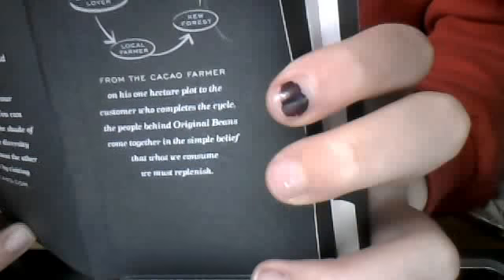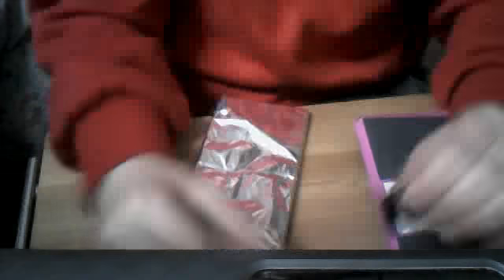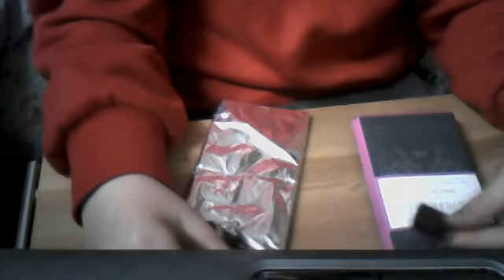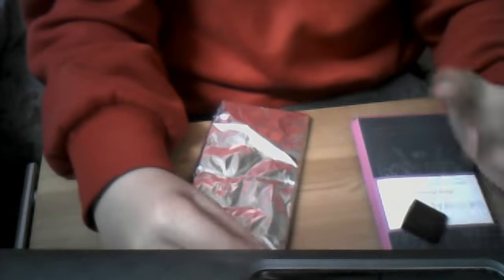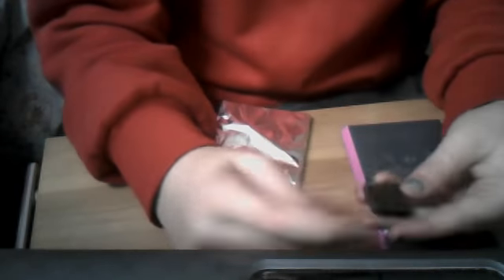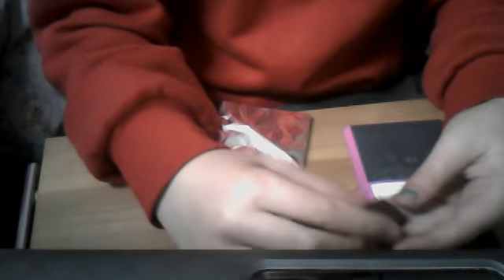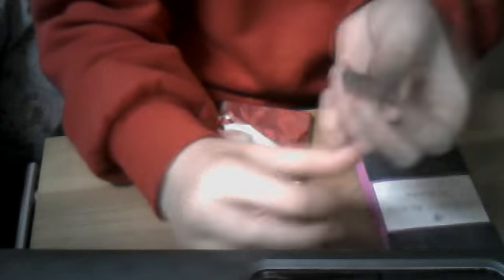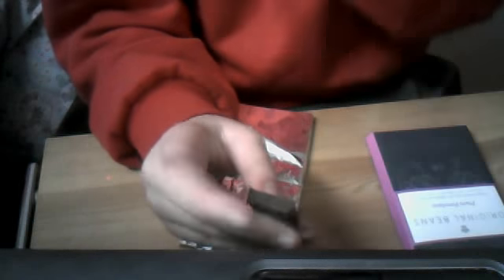Original Beans Piura Porcelana Review ^3^ YUM